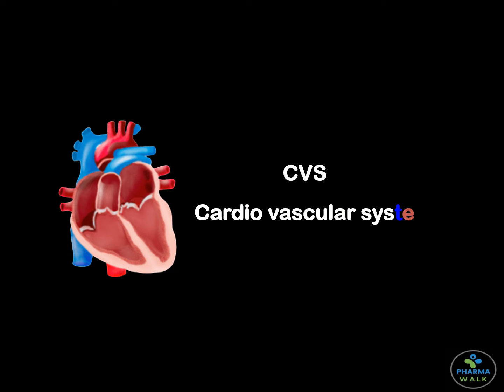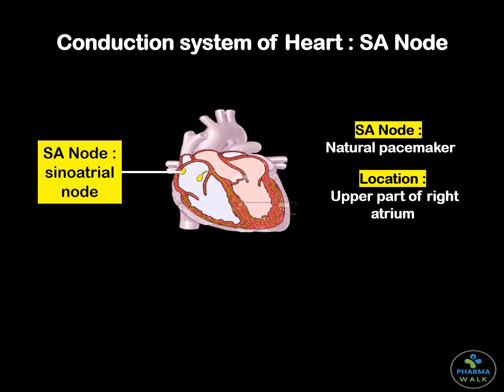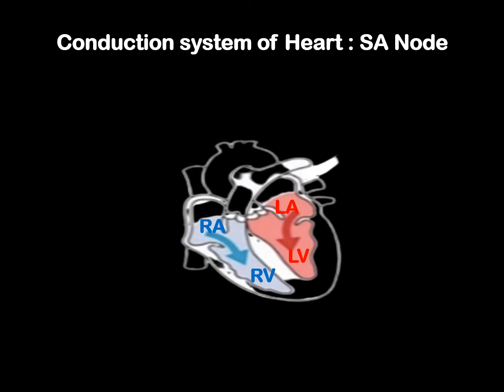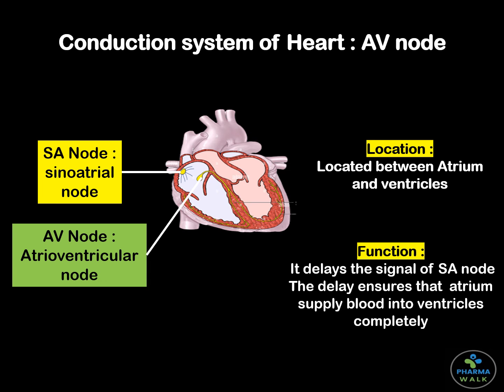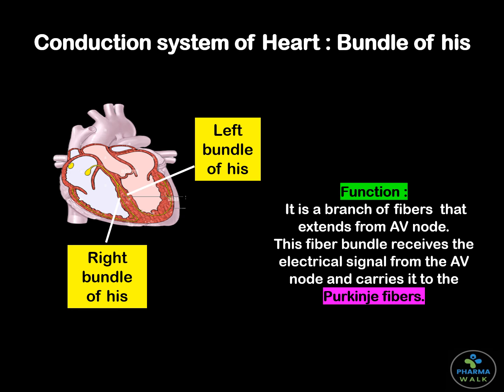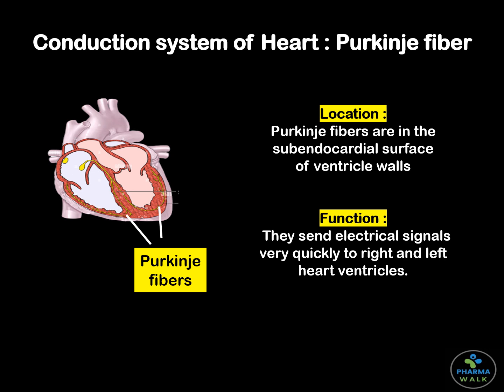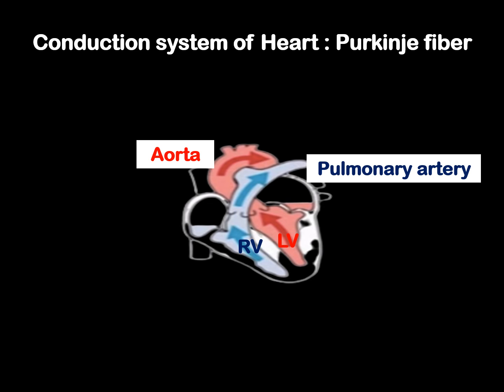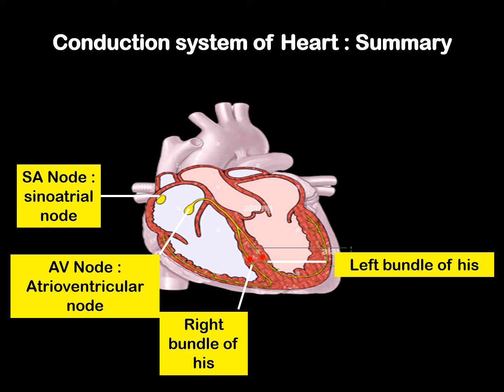Conduction system of heart I Cardiology | SA Node | AV node| Bundle of his | Purkinje fibers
This video explains conduction system of heart to generate heart beat.